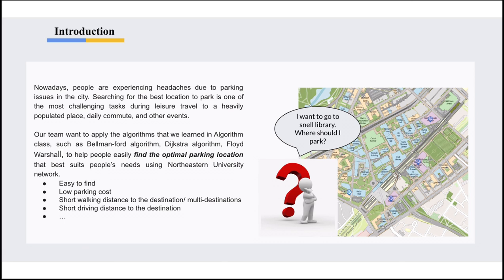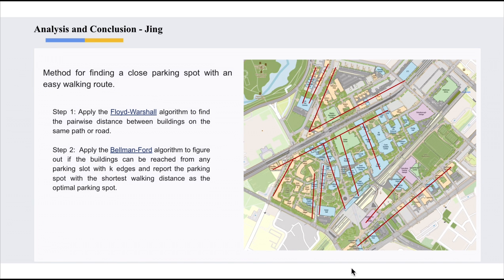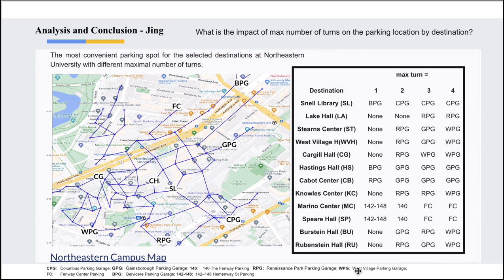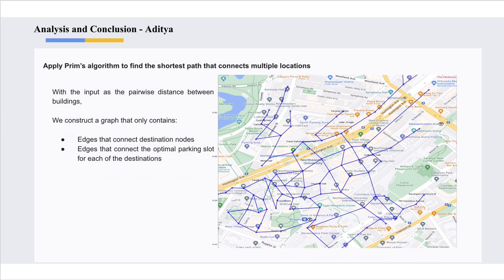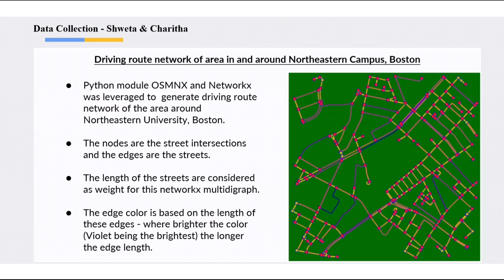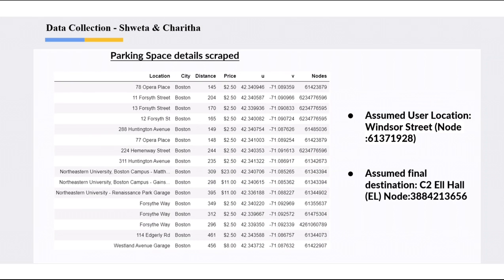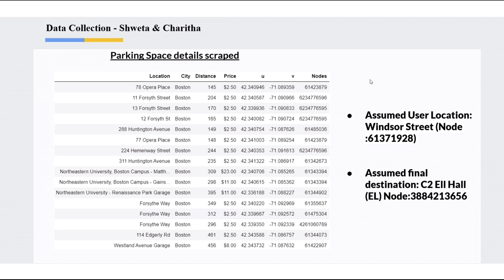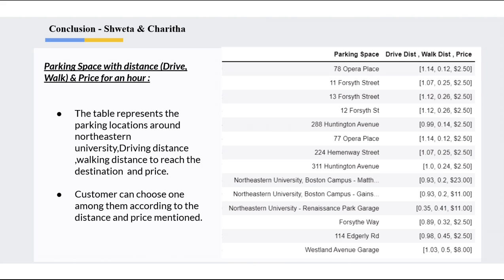Algorithm Approaches on Searching Optimal Parking Location